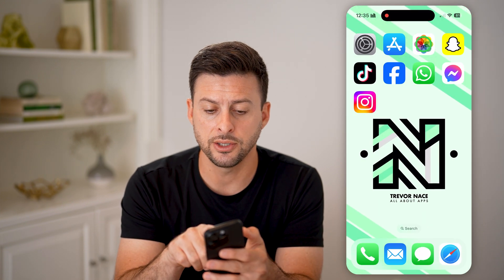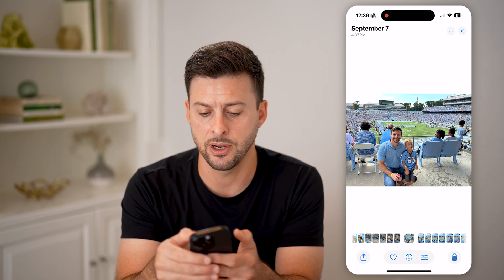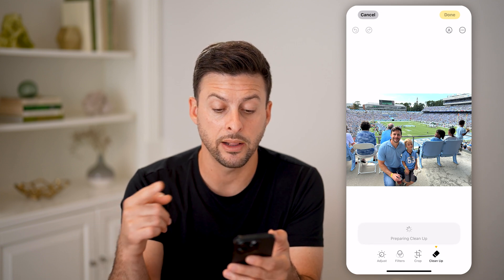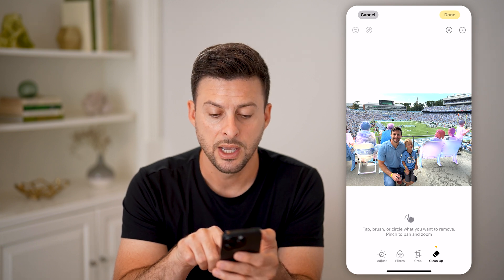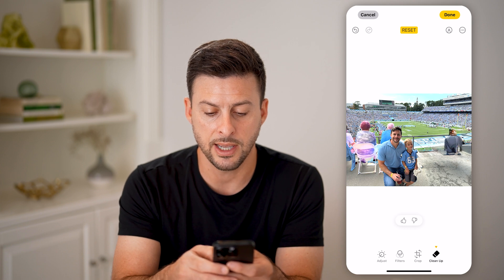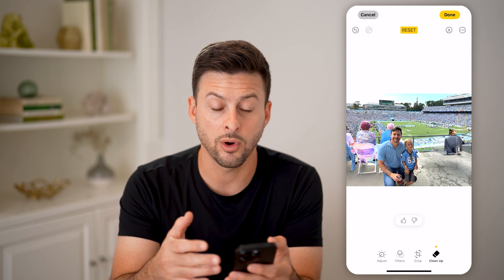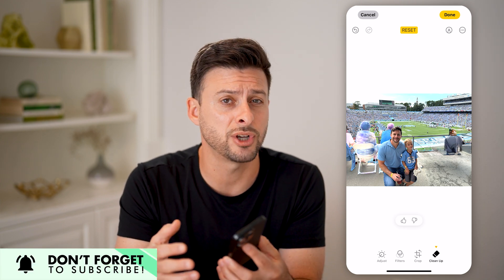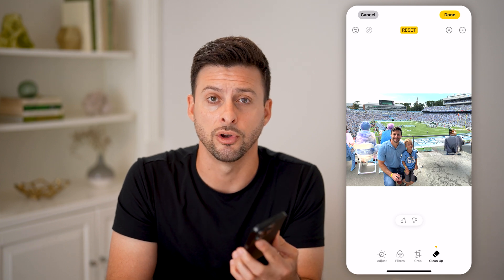How To Remove People And Objects From iPhone Photos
Here's how to remove people and objects from photos on iPhone so you can clear up any unwanted things from pictures you've taken or found.